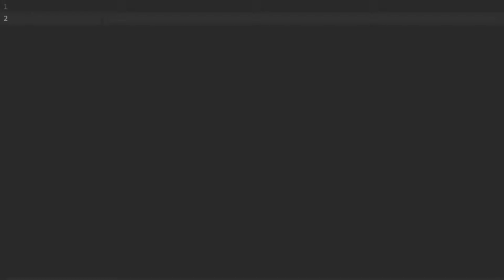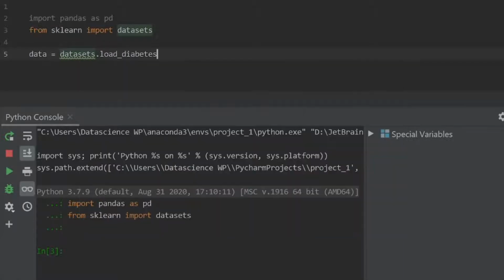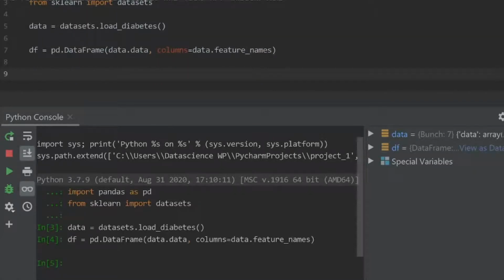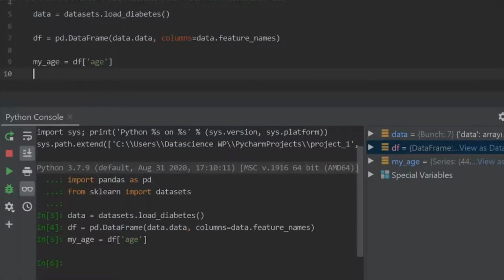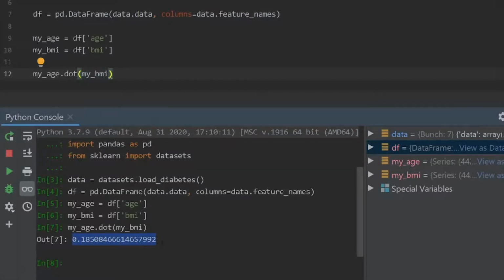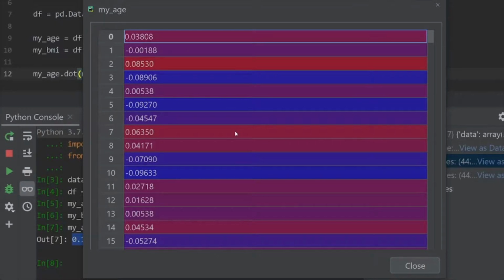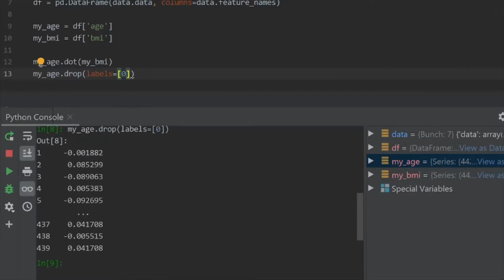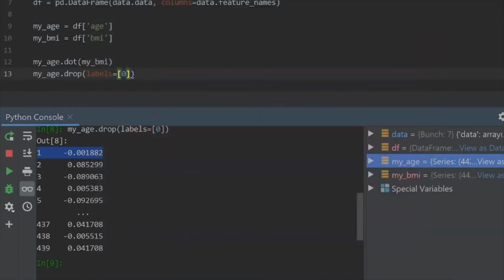dot and drop methods of Pandas Series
This is a short video about the 'dot' and 'drop' methods of Series in Pandas

pandas series methods datascience DataScience python coding learnpython partha data science for beginners